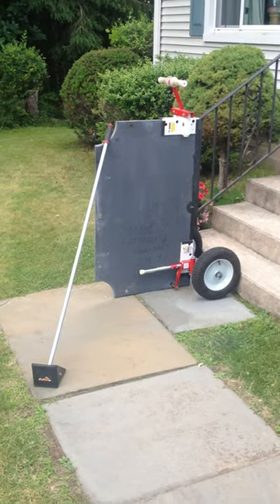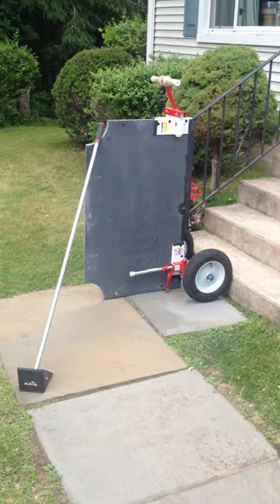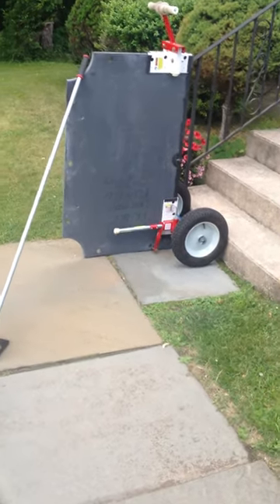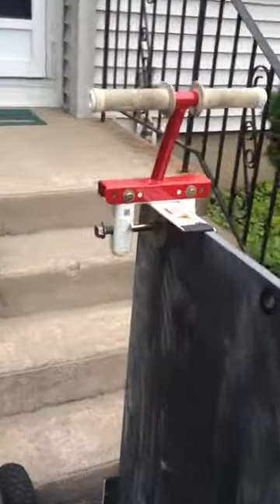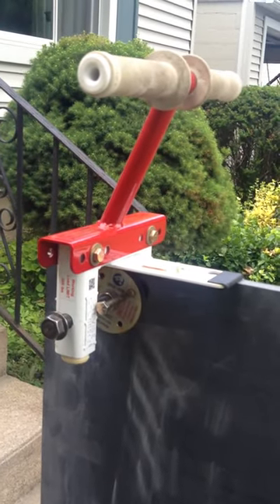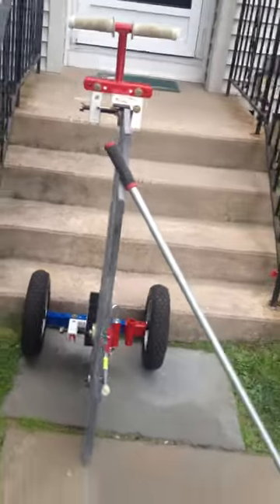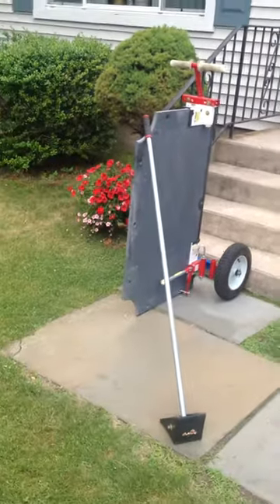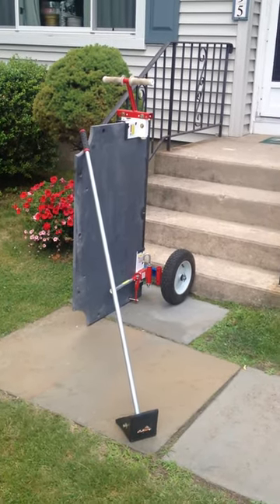SAFETY - OTLVISE US Patent 8312598, 8573608, D719000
Once again stressing the use of the easy to use SAFETY features.  You can use the clamp head and anchor a screw or bolt.  You can use the Slate shoe with a screw or bolt or nail. You can use the Kickstand with the Safety wrench and bolt.  You can also use a ratchet strap if you are so inclined.  BE SAFE.  Be of sound mind and in good physical condition when using OTLVISE.  Its easy to use and an 8 yo can do it so don't try to move slate fast, move it slow and easy!

or more details

Its NOT a Smart tool,  Its the SMARTEST TOOL!